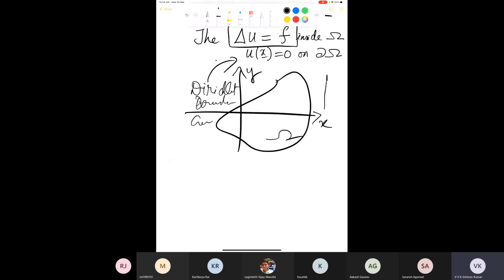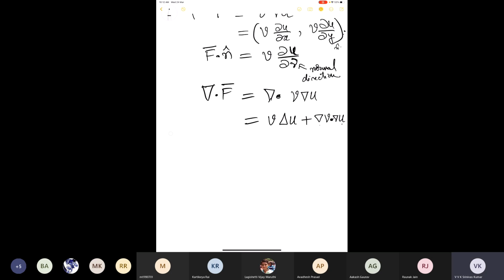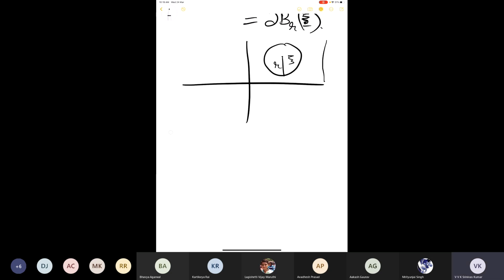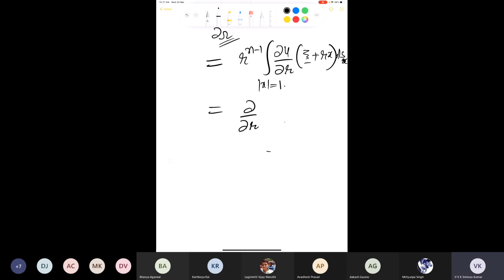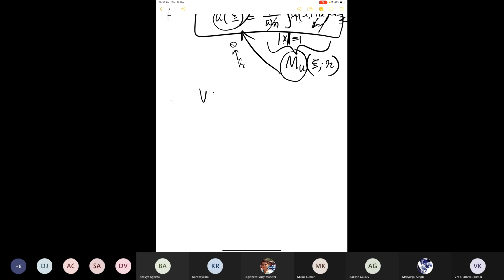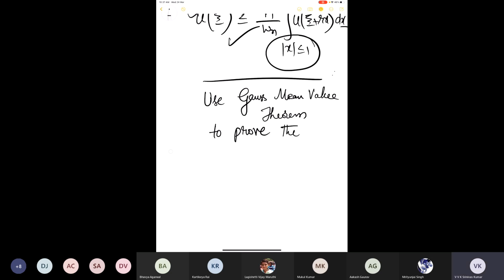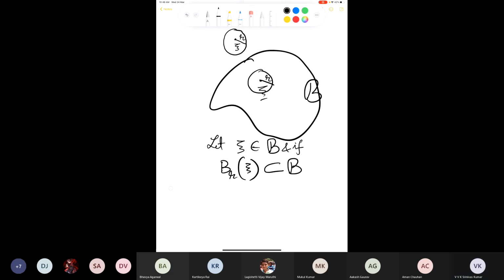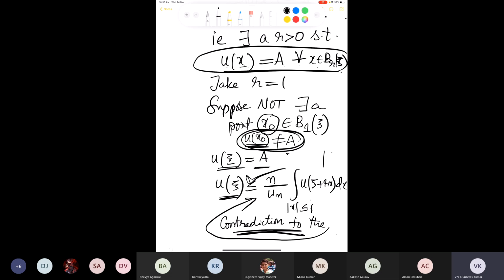8 Meeting in General 20210324 043305 Meeting Recording